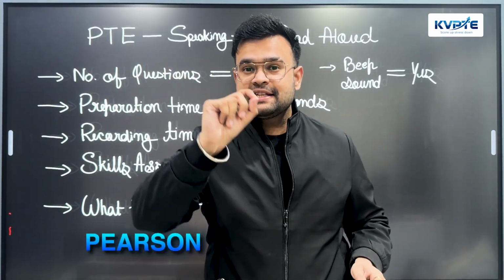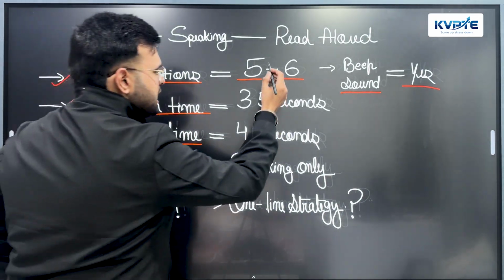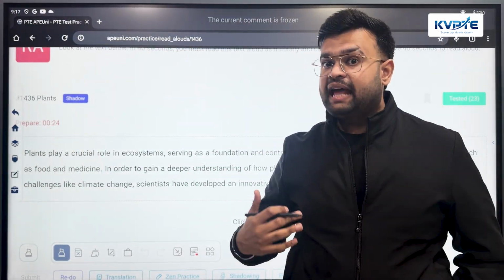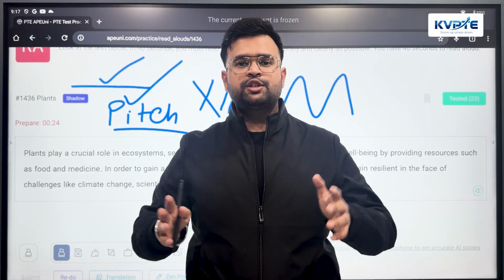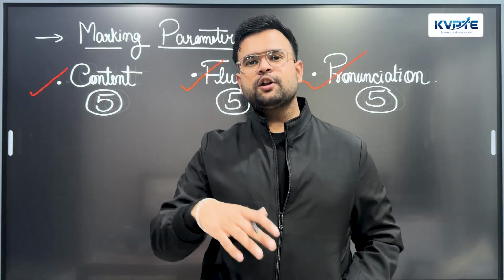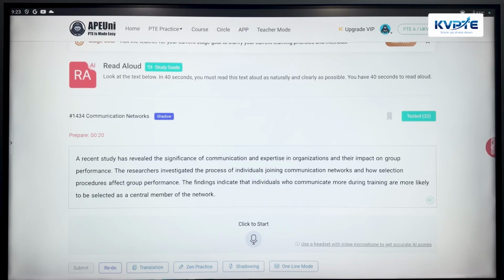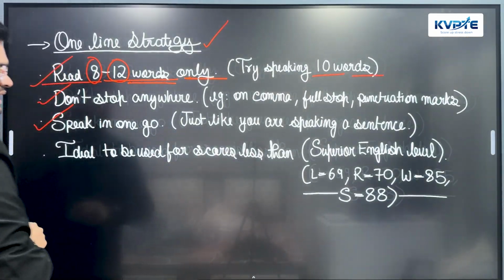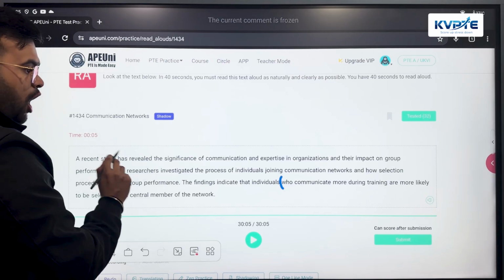PTE Read Aloud Lecture | Stop Making These Speaking Mistakes | Score 90 Strategy in PTE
In this video, I am practicing PTE Read Aloud – Lecture level, which is one of the most important and scoring tasks in the PTE Speaking section.

🎯 In this video you will learn:

Correct pronunciation

Natural intonation & rhythm

Proper pauses and stress

How to sound clear and confident in the real exam

If you practice Read Aloud daily, your Speaking + Reading score will automatically improve.

👉 Watch till the end and repeat with me for best results.

📌 Follow kvpte for daily PTE practice videos